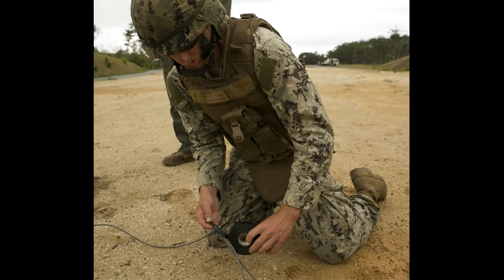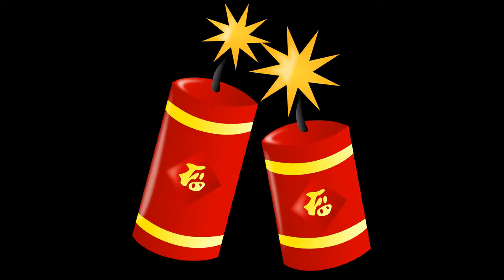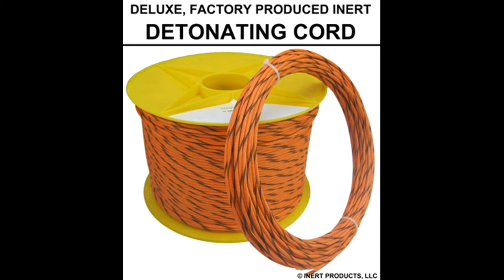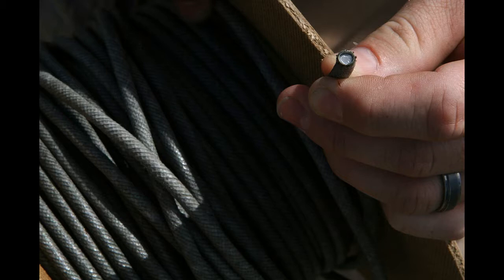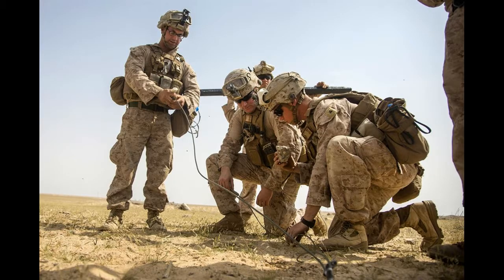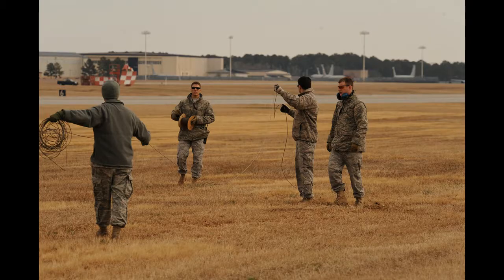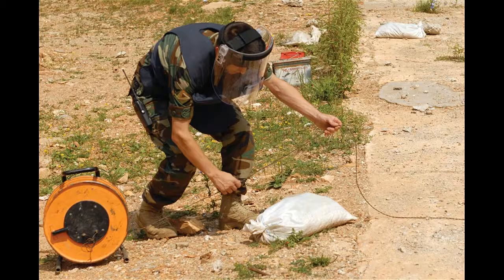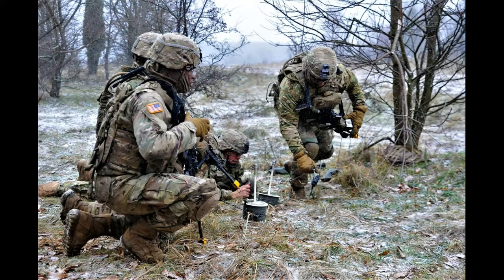Detonating Cord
In which C.I. teaches you about detonating cord.